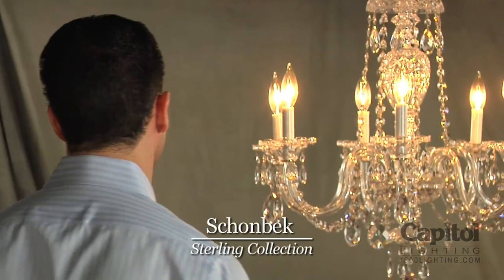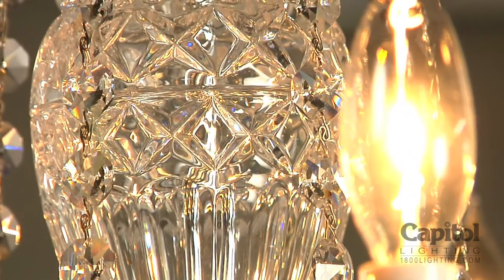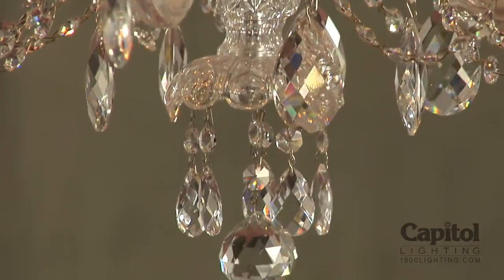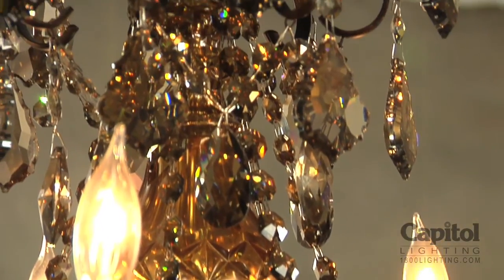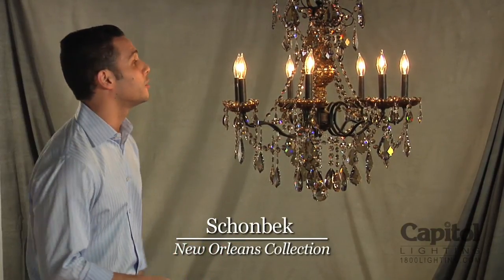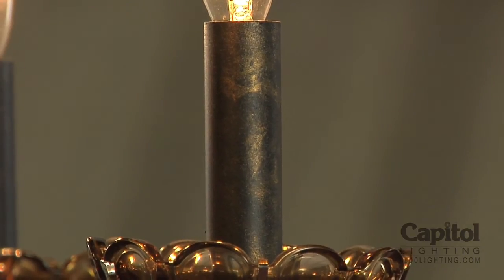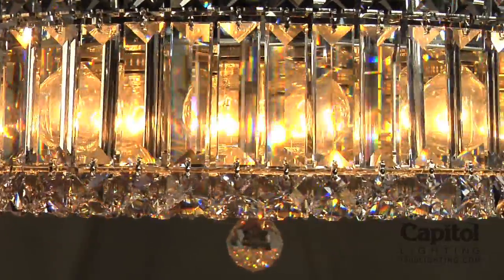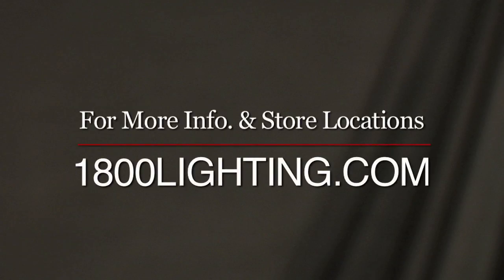Schonbek Lighting - Capitol Lighting Lighten Up! Series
Today we'll share with you our experience and expertise in designing and executing the lighting design for your home and for your world. When you think of lighting the first picture that probably pops into your head is a chandelier. In your mind's eye that chandelier is most likely a crystal chandelier. Crystal chandeliers have a very classic and traditional presence in lighting throughout the world andndash; from your average home on main street USA to the palatial estates of old world Europe, Russia and even the White House.  There is no more historically significant crystal lighting manufacturer than Schonbek. This is the Sterling chandelier. It is a perfect and beautiful example of a classic traditional crystal chandelier that is very evident at every single point on this particular chandelier. Each teardrop, pendalogue and octagon is multifaceted, the crystal bobeche, the candle cups have  small little cuts, very fine detail, and all throughout the central column the cuts, again, just exemplify perfect crystal craftsmanship. And the beautiful part of a crystal chandelier, especially from Schonbek, the light is going to pass through, reflect off the chandelier, and paint the entire room in beautiful colors.  From an all glass and crystal traditional design, Schonbek continues to update its classic designs for 21st century style. What makes this seemly traditional chandelier design updated for the 21st century? Well, it's the richly finished metal aspects of the frame combines steal with that glass crystal column and the crystal pendalogues and the octagons. Now, if this fixtures looks like it's been drenched in gold, that's because it has. The crystals, which are Swarovski Strass grade, have been finished with a golden teak treatment. Now this teak treatment is an updated version that when it's switched on the crystal doesn't just shimmer, it looks like it's been set on fire and it bathe the entire room in gold. Really quite a dazzling affect, that's become favorite for a lot of interior designers around the country. If we get inside here on a lot of these finishes you will notice that these finishes have been hand painted, settle veining features that you can see here in this fixture which is Schonbek Heirloom Bronze finish. The finish product of all these meticulously beautiful details from Schonbek New Orleans Collection is a chandelier that is just as home in a contemporary or transitional setting or in a New Orleans salon.  We started with a timeless classic I moved you along through a transitional style, let's finish the story and I'll show you where Schonbek is headed. A great example of Schonbek's recent contemporary movement is the Plaza Collection, a perfect example of which is this slice crystal. This entire fixture is completely encased in crystal, not one single space between these rectangular crystal cuts. It's finished in a complete sheet of precisely cut octagonal crystals. This particular piece would fit perfectly in a setting such as a Manhattan loft or a Miami kitchen.